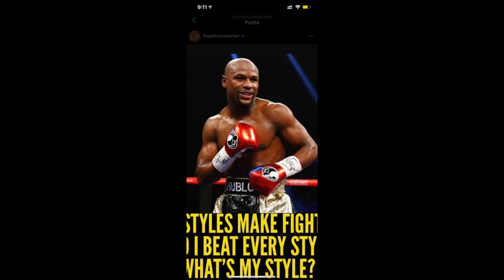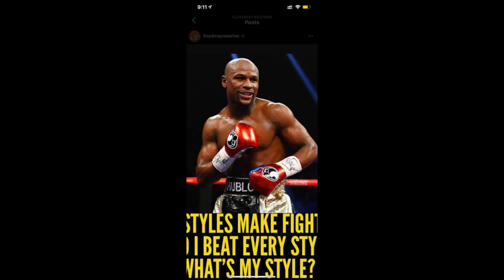FLOYD MAYWEATHER HAIR TRANSPLANT RESULTS / FUE Beard Hair Transplant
Beard HAIR TRANSPLANT RESULTS FLOYD MAYWEATHER FUE Hair Transplant in Istanbul Turkey? Floyd Mayweather beard Hair transplant & FUE hair Transplant to vertex rumored to be in  a Istanbul turkey hair transplant clinic! Turkey is the Hair transplant Capital of the world. Floyd Mayweather beard hair transplant results at month 1 look great the Before and after results will shock you!

check it out for product reviews & the best Hair Transplant Drs in the world with the best results!

Floyd Mayweather fights Logan Paul Feb 20th!

I went to Chicago hair transplant clinic for my Hair transplant of 2500 grafts 6 months ago with Dr Panine!